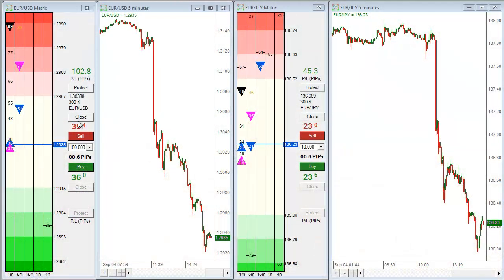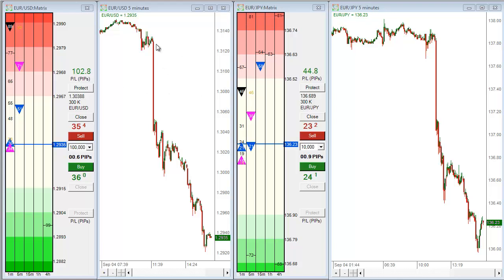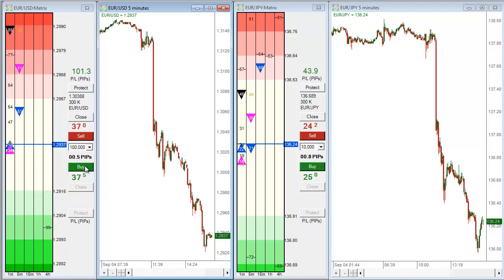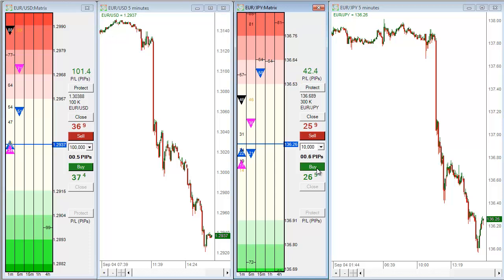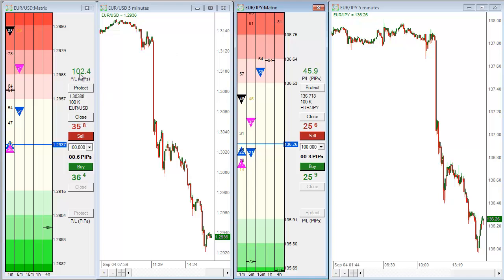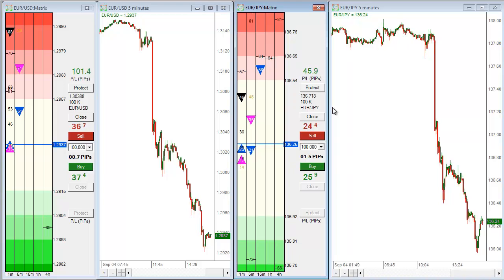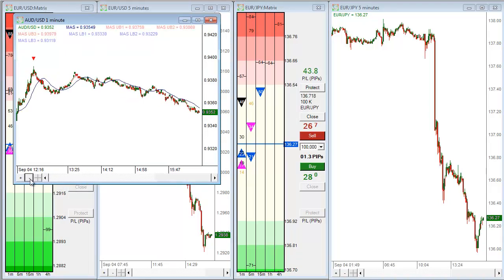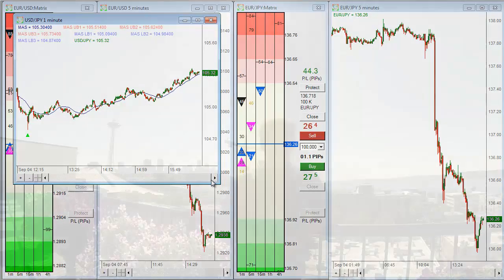Tips for Trading Interest Rate Changes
Today Sr. Trader Josh Wilson shows a couple examples of Live Trades from this mornings ECB Rate Cut and sheds some light on the most effective way to trade fundamental news releases.